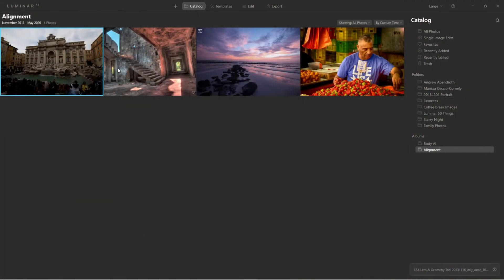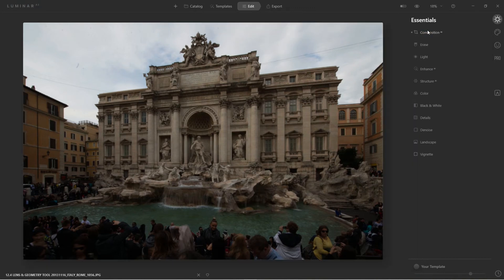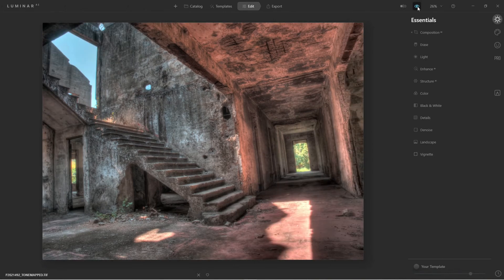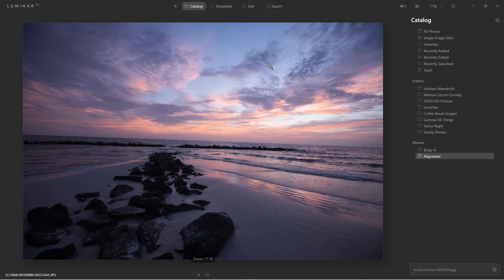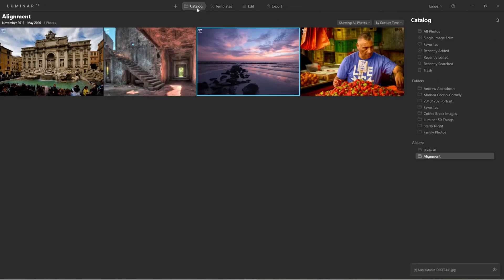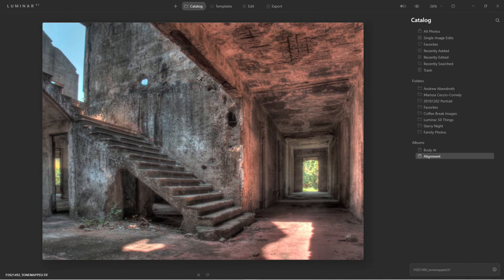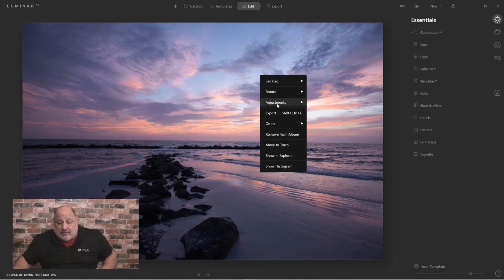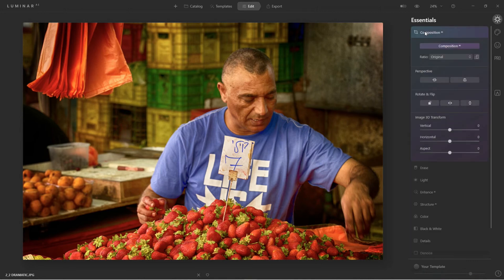Luminar Coffee Break: How to fix crooked photos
Topic: How to fix crooked photos

Do you find yourself constantly fixing crooked photos? You remind yourself when taking the photo to keep the camera level and straight, but sometimes you get caught up in the moment and forget. Don't worry, Luminar AI has a new feature Composition AI feature that is powered by AI to help you straighten your photos.

Here's how to fix crooked photos.